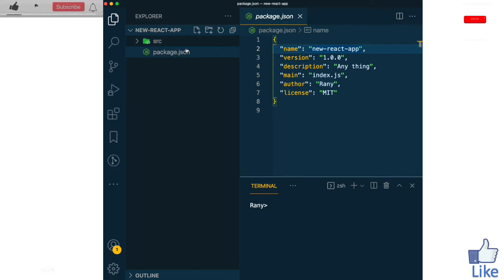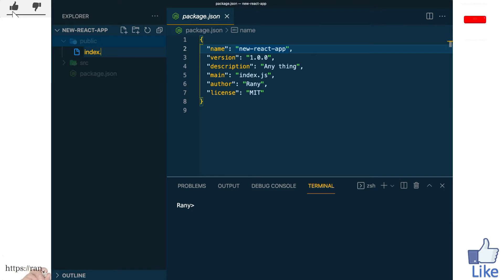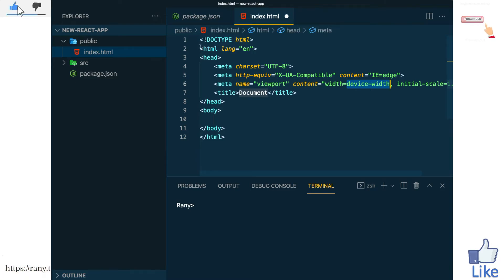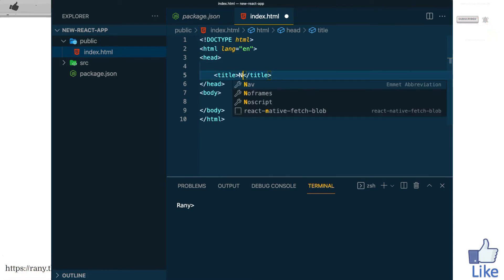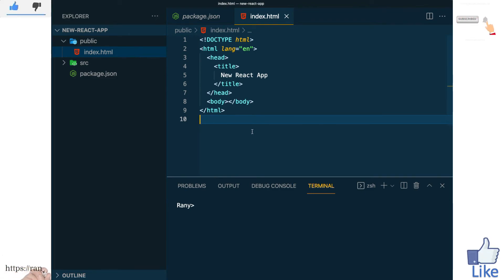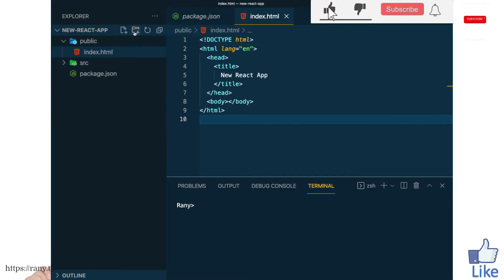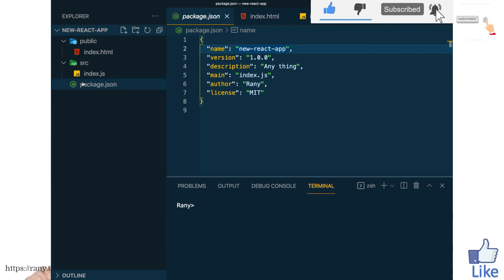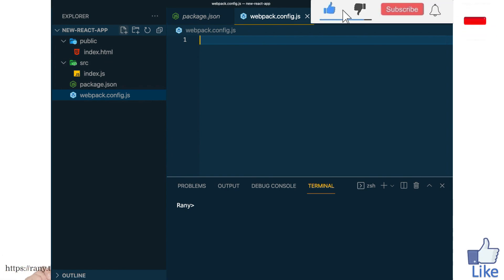Folder Structure React from Beginner to Expert without CRA